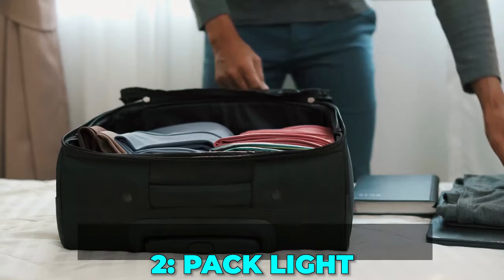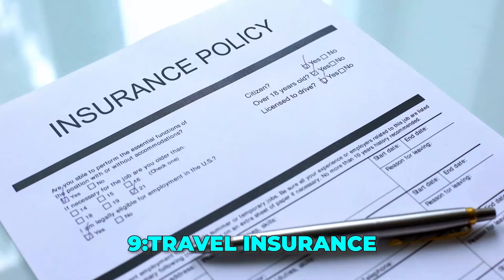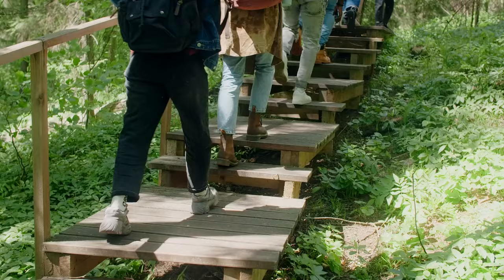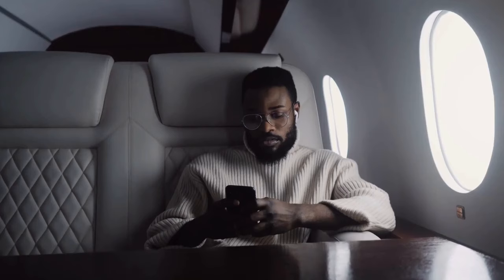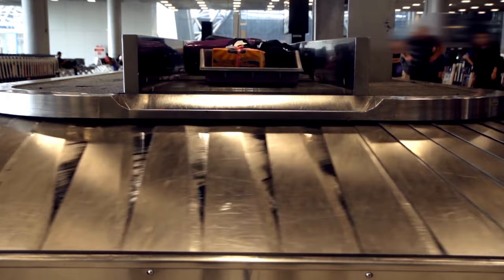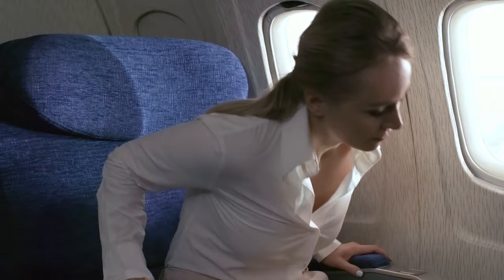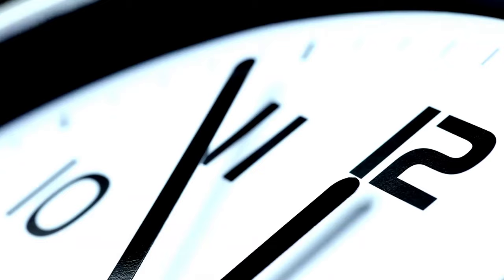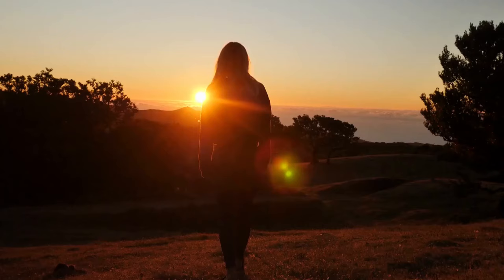50 Travel Tips You Need To Know | The Ultimate Travel Guide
50 Travel Tips You Need To Know | The Ultimate Travel Guide

Discover 50 invaluable travel tips, from thorough research and packing light to airport exploration and choosing the right gear. Prioritize safety, utilize personal item bags, and be flexible in your plans. At your destination, stay aware, make friends with locals, and savor the cuisine. Prioritize safety and trust your instincts. Finally, when you return home, promptly unpack and store your gear for your next adventure. Travel is about the journey and the memories you create. Safe travels!